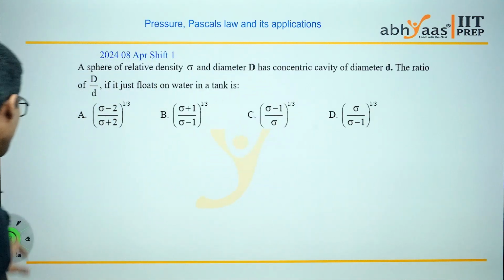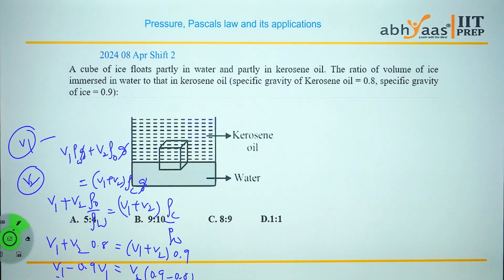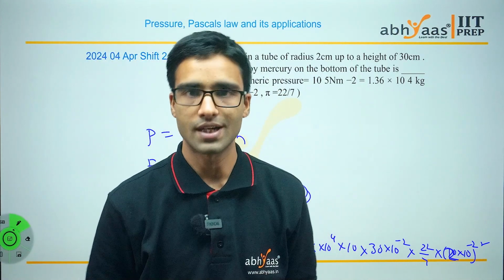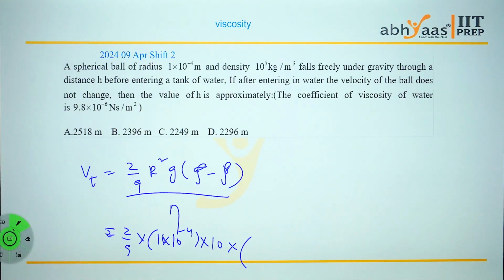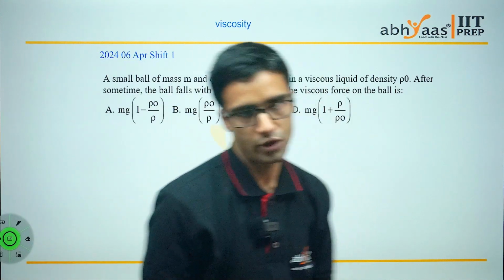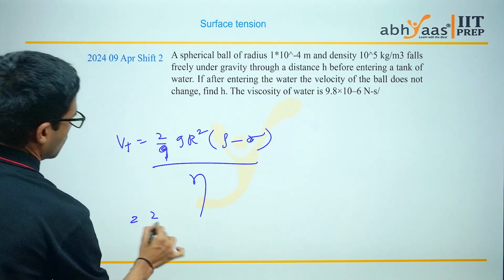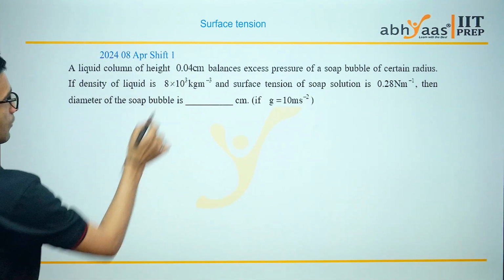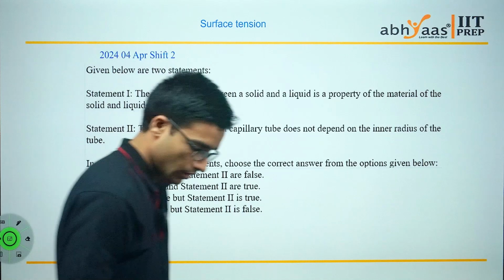Master Properties of Fluids for JEE Mains | PYQ PHASE -2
Get a solid grasp on Properties of Fluids for JEE Mains with this focused session on previous year questions! Our expert faculty at Abhyaas IIT Prep breaks down essential topics such as buoyancy, Bernoulli’s principle, viscosity, and fluid dynamics. Learn effective strategies to solve complex problems and strengthen your foundation in Physics.